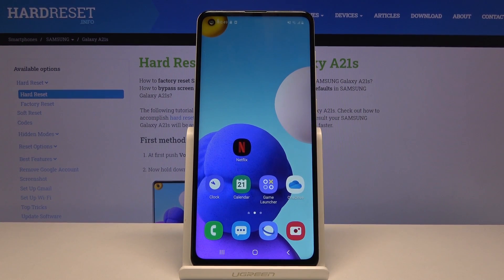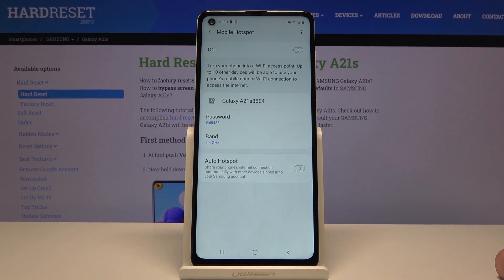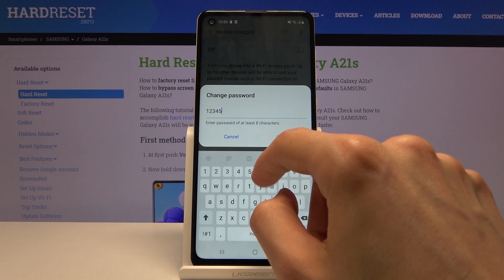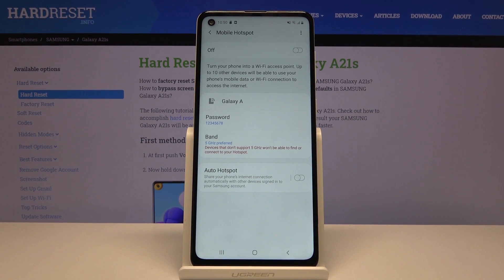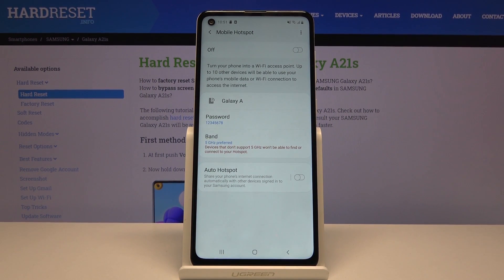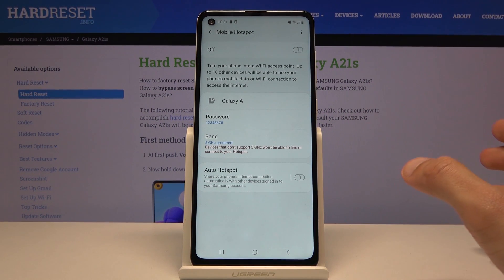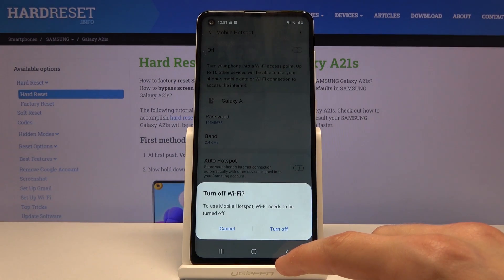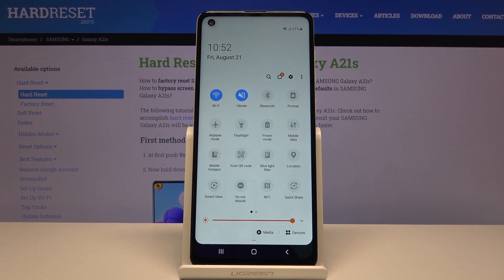How to Enable Portable Hotspot in Samsung Galaxy A21s - Network Sharing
Would you like to share network with your friends? Maybe you need to use internet or more than just one device? No matter what your motivation is, check out with the following tutorial and learn how to quickly and easily activate Portable Hotspot in Samsung Galaxy A21s. Gain the ability to change the password and network name. Switch Google’s hotspot on and off whenever you want.

How to share internet in Samsung Galaxy A21s? How to use hotspot in Samsung Galaxy A21s? How to activate portable hotspot in Samsung Galaxy A21s? How to enable portable hotspot in Samsung Galaxy A21s? How to enable Wi-Fi sharing in Samsung Galaxy A21s? How to use portable hotspot in Samsung Galaxy A21s?